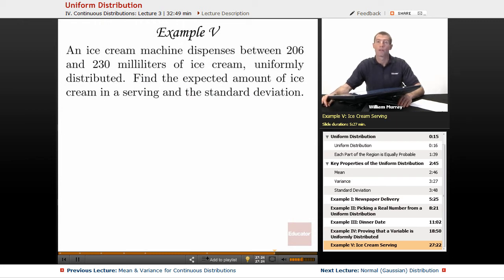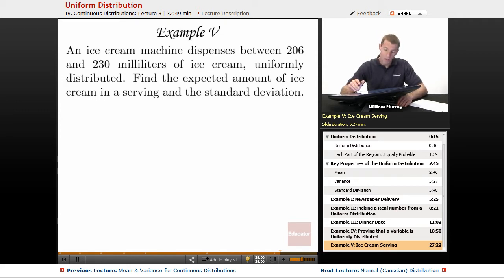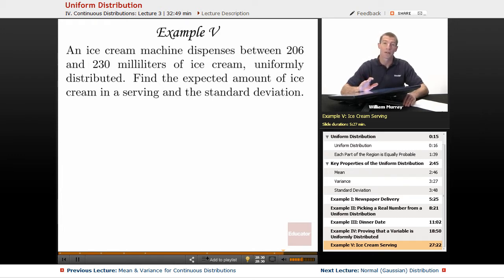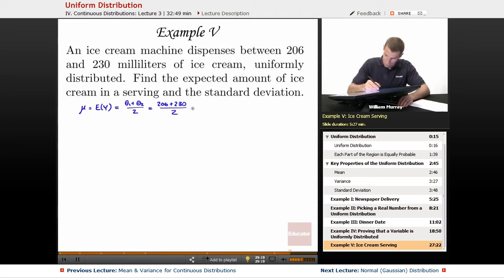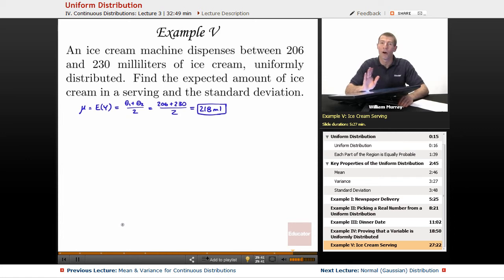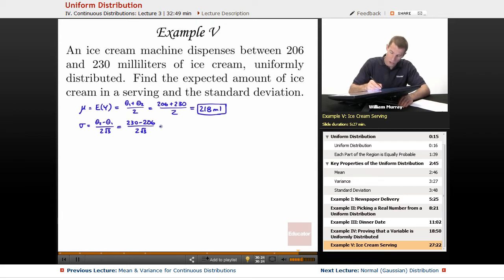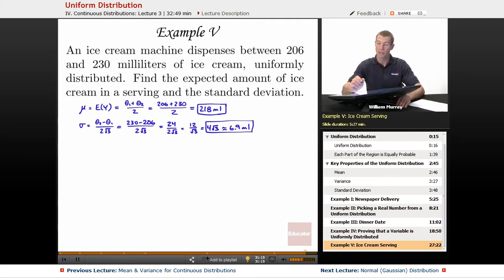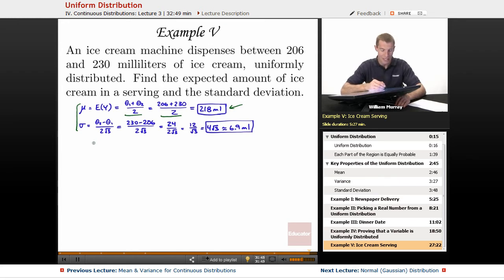"Uniform Distribution" | Probability with Educator.com